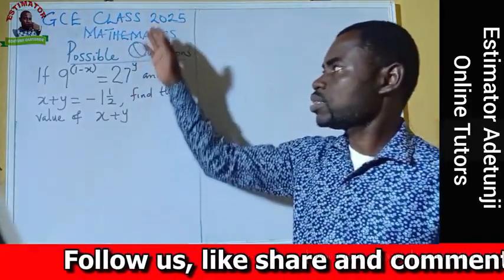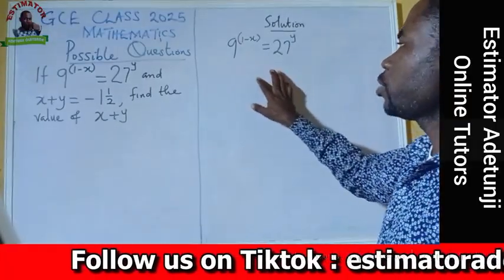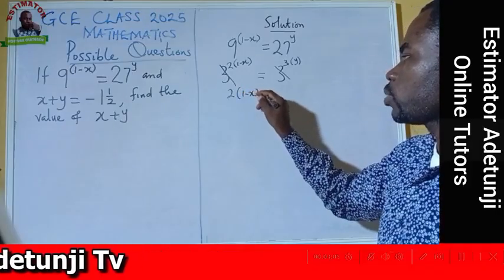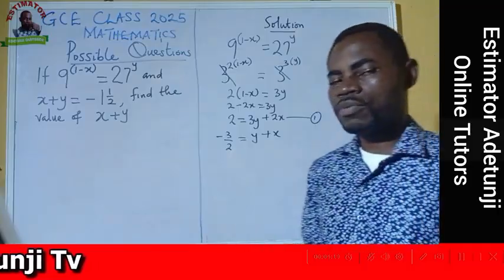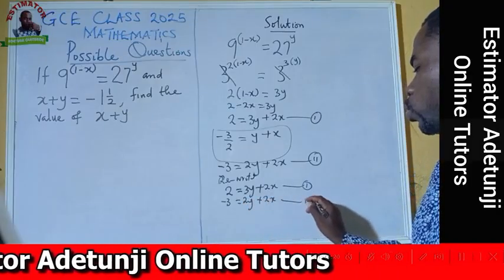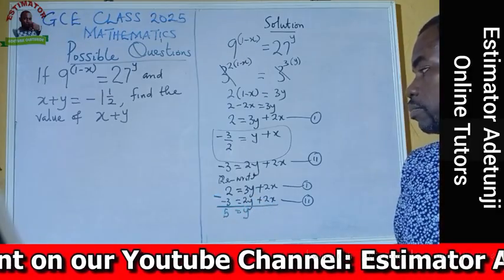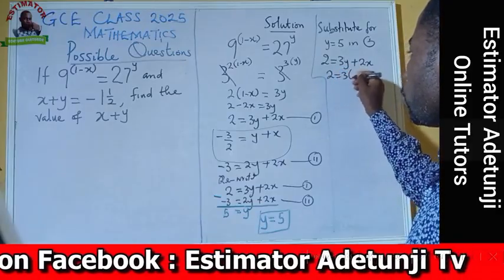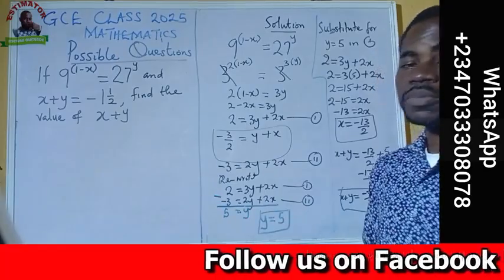Waec 2026 Mathematics Questions and answers